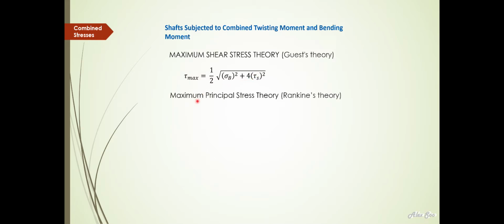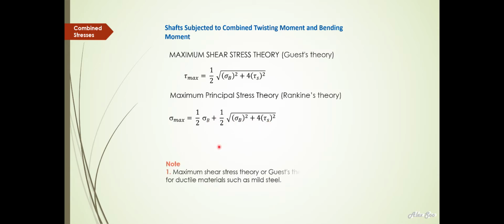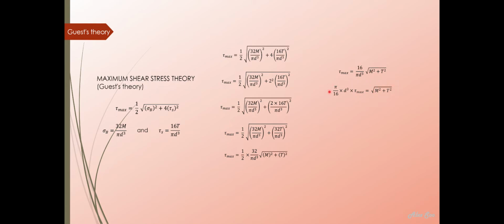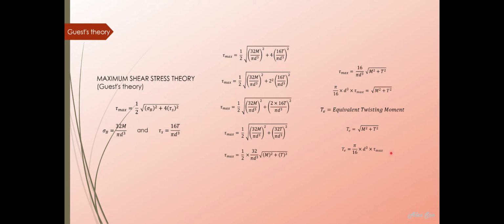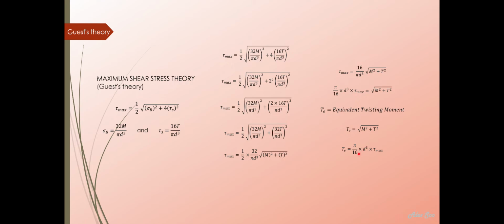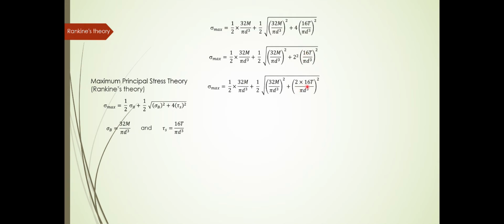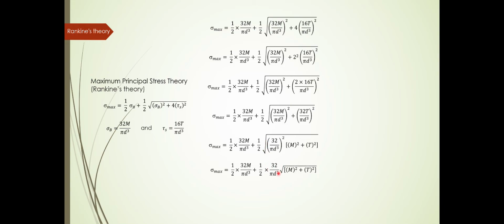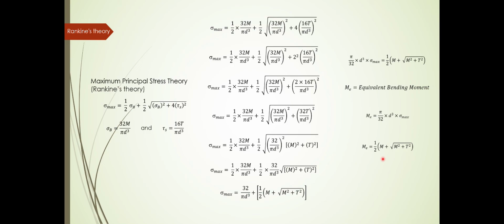Shaft Design Part 1h 1 18 2019 6 56 38 PM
Mechanical Engineering
Machine Components Design
Shaft Design